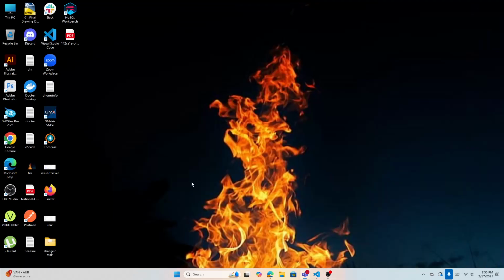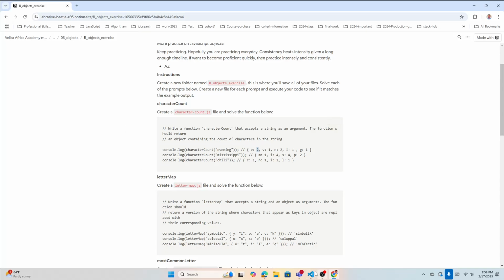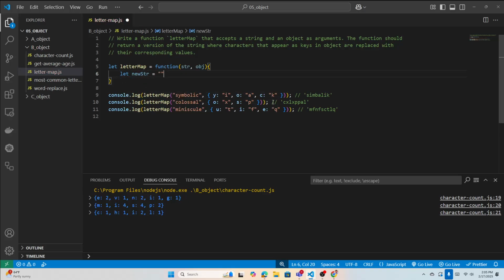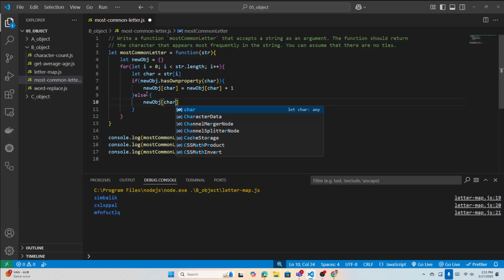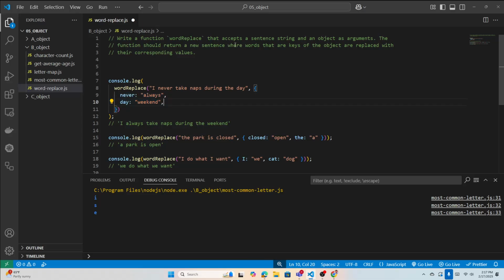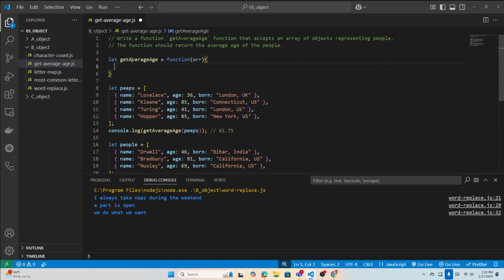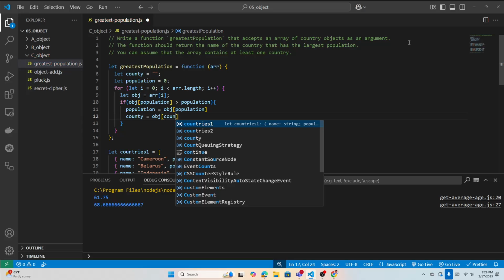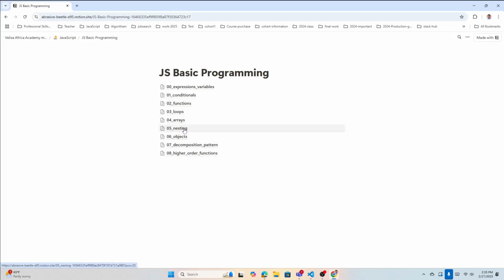object ABC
Javascript basic programming, object